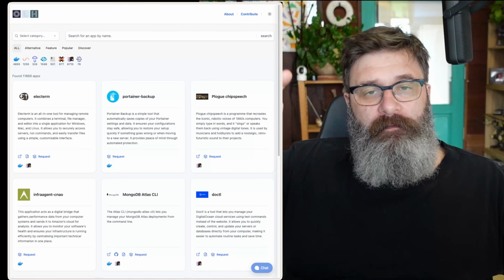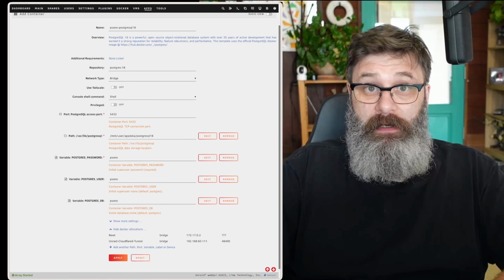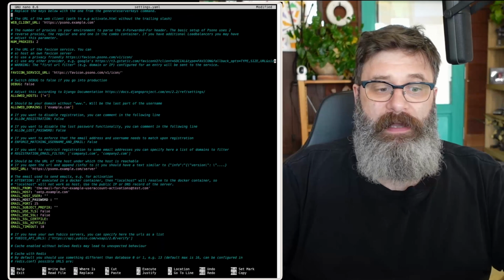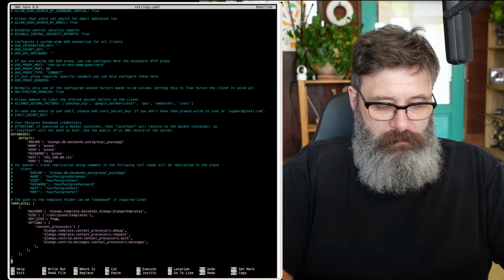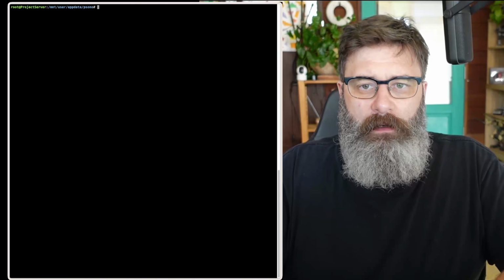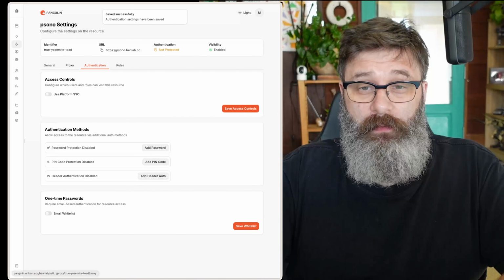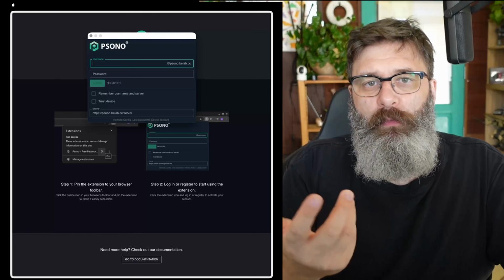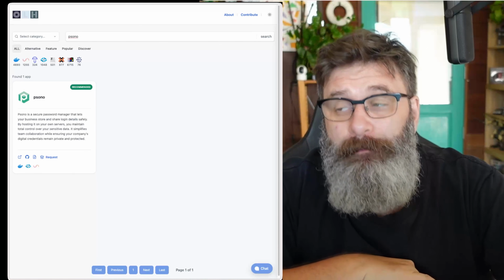How to Self-Host the Password Manager Psono on Unraid. It's Time to Stop Reusing Logins!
If you want a self-hosted password manager for your home lab, business, or team, Psono is a strong option. It gives you encrypted password management, secure sharing, browser extensions, mobile apps, and full control over where your data lives. In this video, I walk through how to set up Psono on Unraid with PostgreSQL, the web client, SMTP, and a reverse proxy so you can run your own secure password manager on your own infrastructure.

This is a good fit if you are trying to move away from shared passwords in chat, browser-saved logins, spreadsheets, or giving a third-party service control over one of the most sensitive parts of your stack. Self-hosting a password manager gives you tighter control over access, backups, user management, and where your encrypted credential data is stored. Psono is especially useful if you want something more team-focused and business-friendly than a lot of the simpler self-hosted options.

In the video, I cover the full Psono setup on Unraid, including PostgreSQL, the Psono server, the Psono web client, domain routing, and getting the browser extension connected. If you want the exact follow-along guide with the working configuration, settings, code, container values, and step-by-step written instructions, that is in the companion guide linked above.